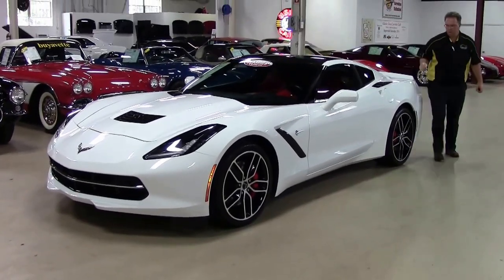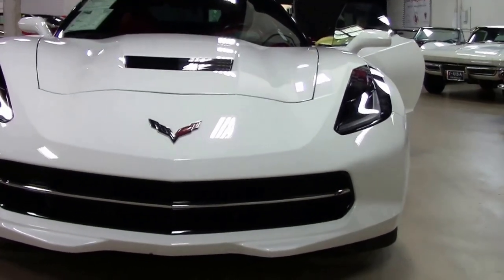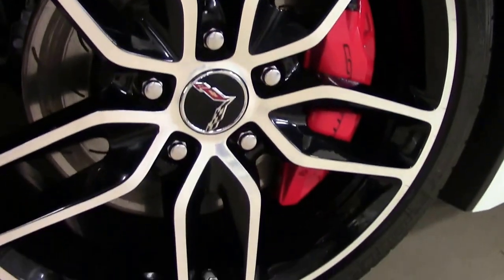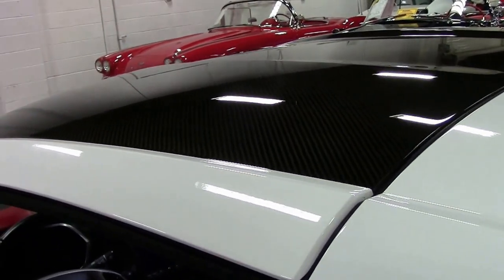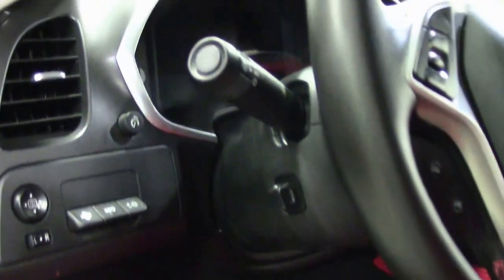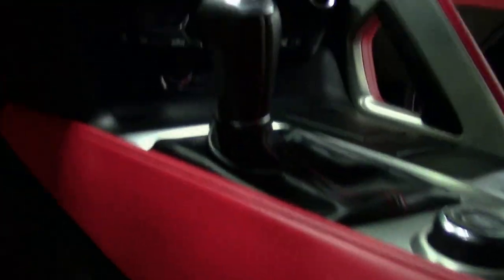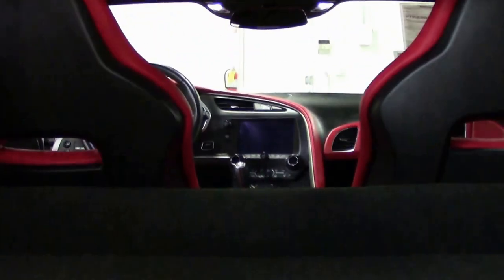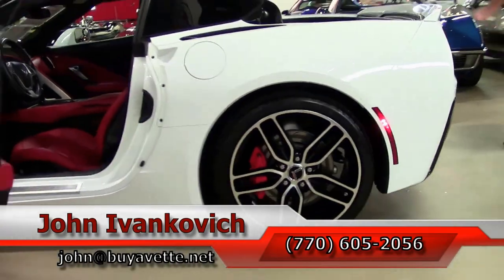2015 Corvette Stingray Z51 3LT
2015 Corvette Stingray Z51 3LT For Sale

Arctic White exterior, Adrenaline Red interior. 460hp LT1 engine, 7 speed manual transmission, posi rear-end. Factory features include the $9,450 3LT Preferred Equipment Group (Napa leather seating, color-keyed instrument panel, leather-wrapped instrument panel, center console, and door panels, Performance Data Recorder with Navigation, Heads Up Display, Bose 10 speaker AM/FM/XM/MP3 stereo with steering wheel controls and MyLink, auto-dimming mirrors, heated and vented seats, dual power seat bolster and lumbar, advanced theft deterrent, universal garage door transmitter, memory package), Z51 Performance package (performance brakes, Black brake calipers, slotted brake rotors, Dry Sump oiling, specific suspension, special front and rear wheels/tires, electronic limited slip differential with cooler, performance gear ratios, aero package), Black Machined wheels, Red Brake Caliper override, Multi Mode Exhaust, Bluetooth Package, keyless entry and start, dual zone electronic climate control, fog lamps, HID headlights, OnStar, tilt-n-tele, side airbags, rear view camera, power windows, power locks, power steering, power brakes, power mirrors, cruise control, ABS, traction control, Active Handling. Coming LOADED with options and a clean Carfax, this 2015 Corvette Z51 is in nice condition, and shows 14,368 miles. This car's paint is vg-exc with a great shine. Visible Carbon Fiber top is vg-exc as well, as are the factory Black Machined wheels. Correct Michelin Pilot Super Sport ZP runflat tires show an average of 8/32nds tread depth remaining. The interior of this 2015 Corvette Z51 shows vg-exc factory leather seats, center console, and steering wheel, and vg door panels. This car is completely factory stock, features a corrosion-free subframe, has been fully serviced, and all instrument gauges, lights, turn signals, brakes, engine, transmission and rear-end are all in good operating condition. Please do not assume that this is an average condition Corvette, as Buyavette specializes in "hand-picked Corvettes" that are loaded with expensive factory options. All of our Certified Corvettes are way above average condition for the miles. In addition, they are all fully serviced. Consider that sellers rarely spend money getting full service before offering their car for sale. Dealers typically only wash the car before offering it for sale. We however adhere to strict quality control standards when purchasing, as well as inspections and service. All Certified Corvettes are fully serviced and ready to enjoy. 14K Miles.